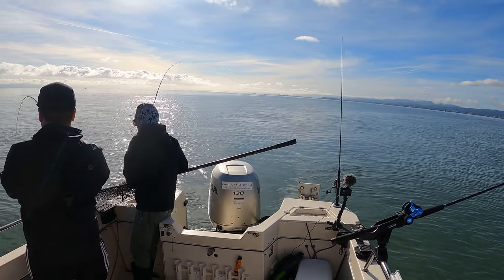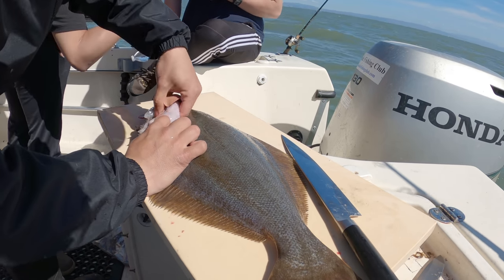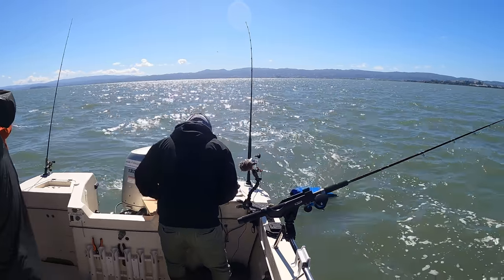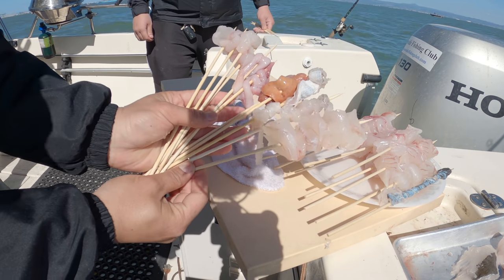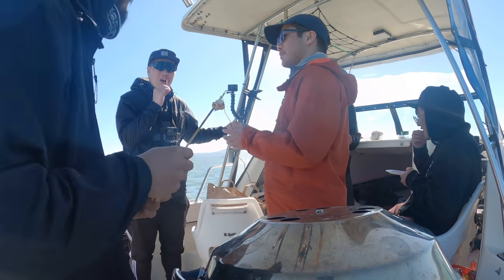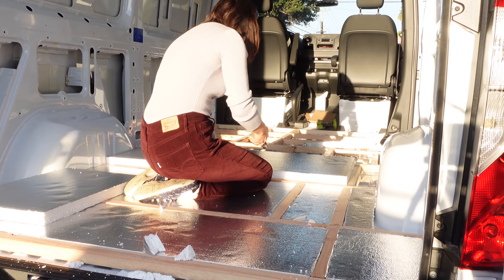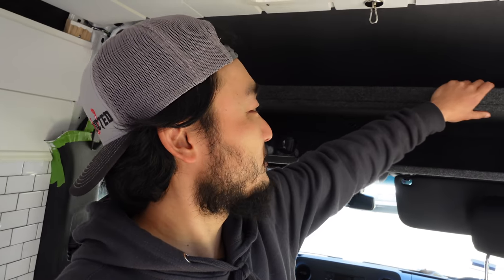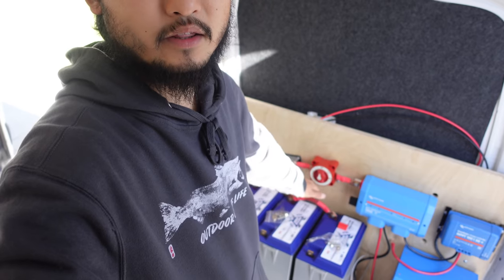VAN BUILD UPDATE + Catch and Cook Halibut on the Boat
Catch and cook halibut in San Francisco Bay and giving you the rundown of what we've done in our van!